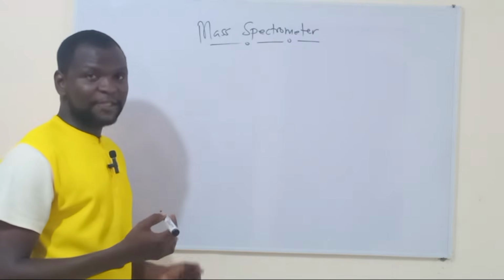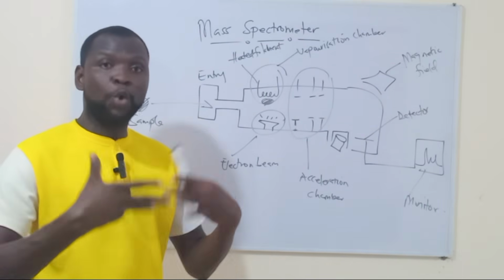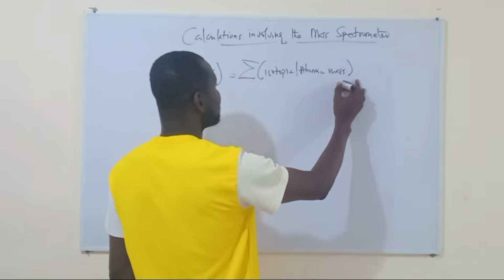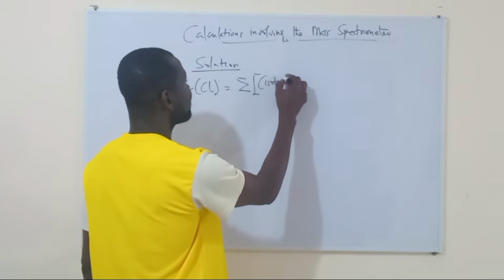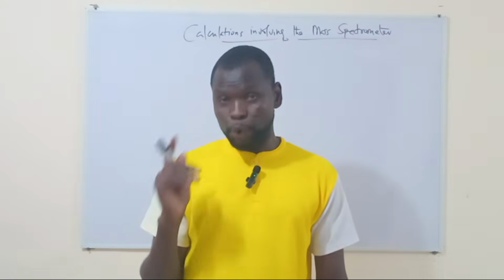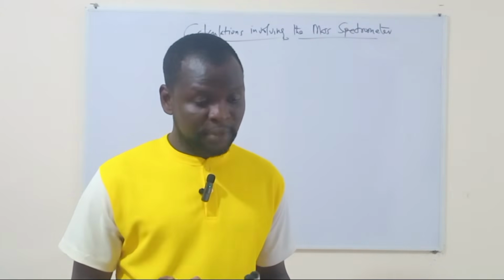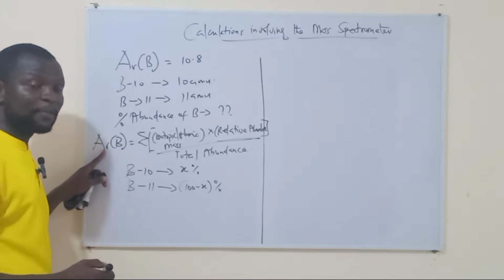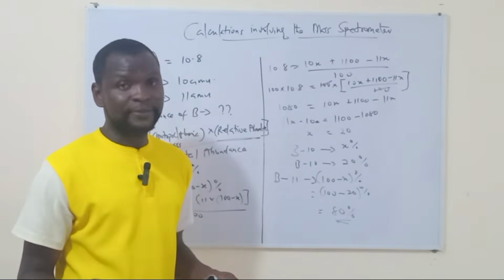Mass Spectrometer Operation and Calculations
In this lesson, we explain the mass spectrometer, one of the most important instruments in chemistry used to determine the relative atomic mass, isotopic composition, and molecular structure of elements.

You will learn how a mass spectrometer works step by step, including ionization, acceleration, deflection, and detection of ions, as well as how to interpret mass spectra.

We also solve mass spectrometry calculations, including how to find:

Relative atomic mass (RAM)
Isotopic abundance
Mass-to-charge ratio (m/z)
Percentage abundance of isotopes

This video is ideal for SHS Chemistry students, WAEC/WASSCE candidates, BECE science learners, and anyone studying atomic structure and isotopes.

By the end of this lesson, you will confidently understand how to analyze mass spectra and answer exam questions on mass spectrometry.